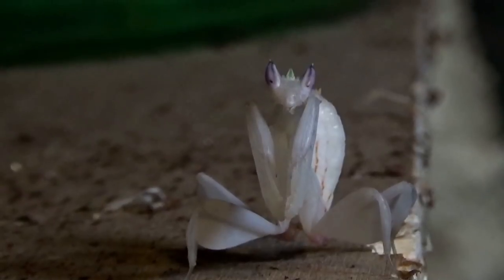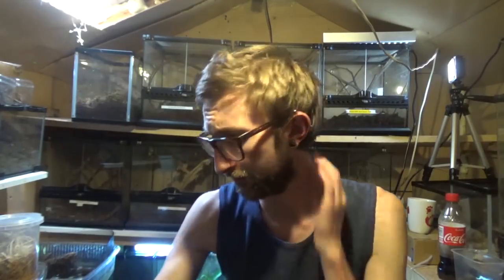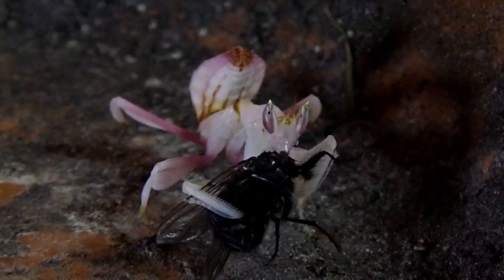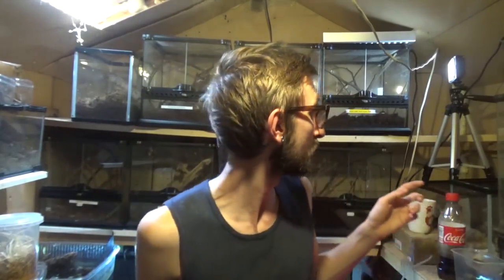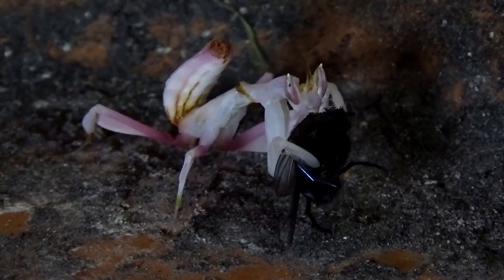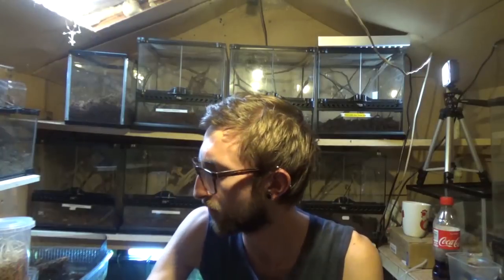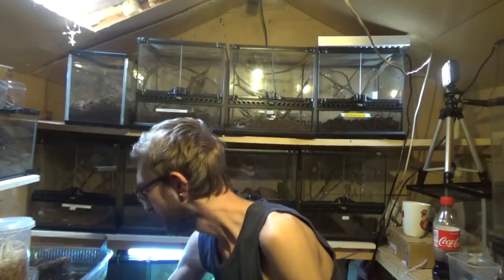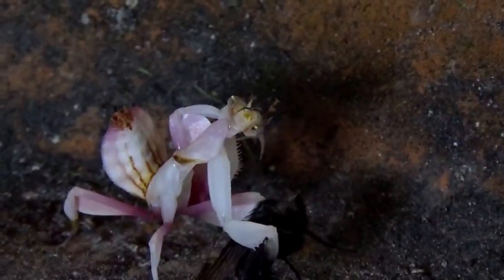orchid mantis (Hymenopus coronatus) care sheet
hi guys, I hope this vid is informative, It is based on personal experience and personal preference and I understand different keepers advice and opinions may vary. I'm sure a lot of you keep these mantis no problem, however the reason I may seem a little harsh on this mantis is because of the messages I receive about orchid mantis spontaneously dyeing week in week out.
I will do the fruit fly culturing vid next.
If you are considering buying one of these mantis you can purchase most the equipment and live food you need from The spider shop
if you are looking to start buying fly's I recommend yur local fishing shop.